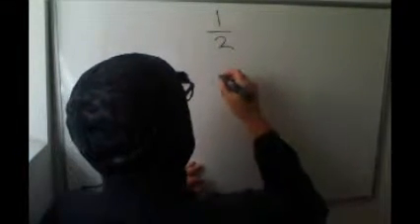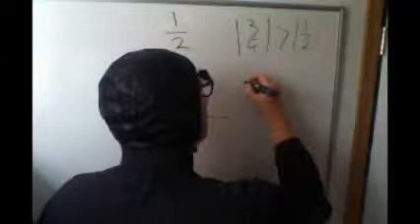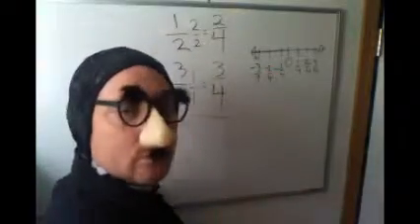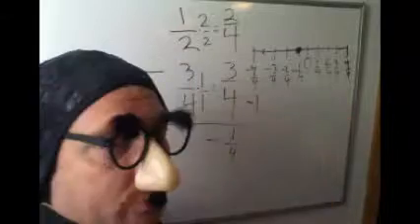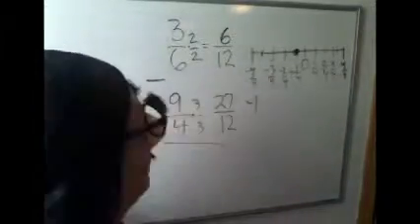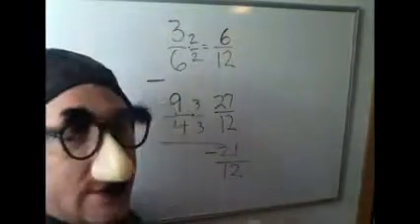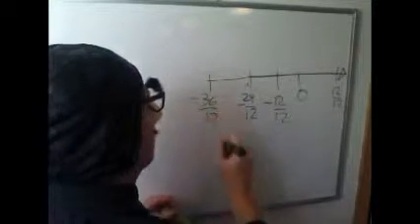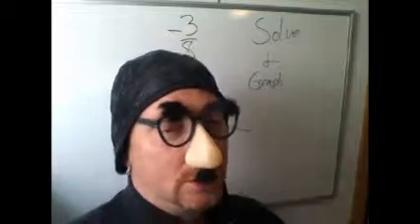Hasskreidt 9 29 13 Negative fractions mp4